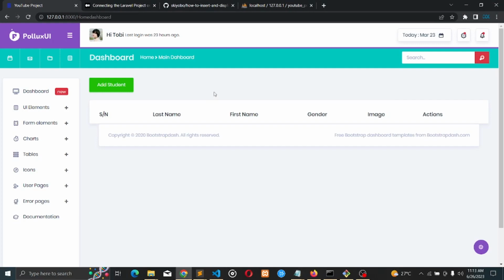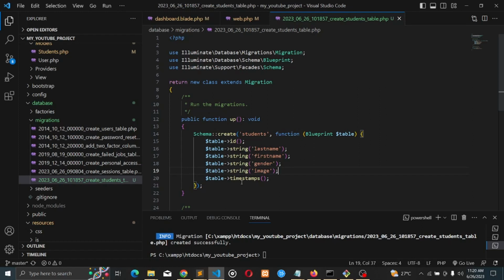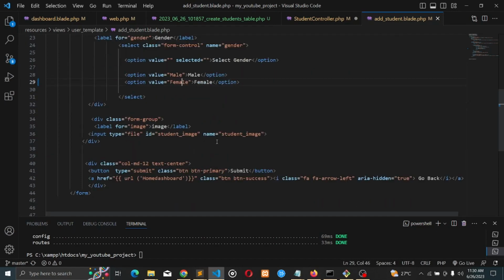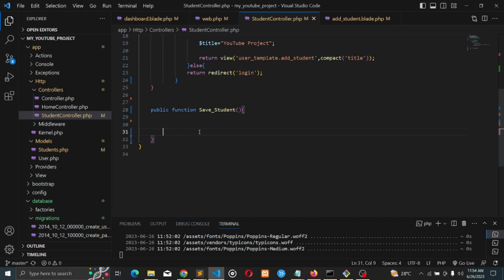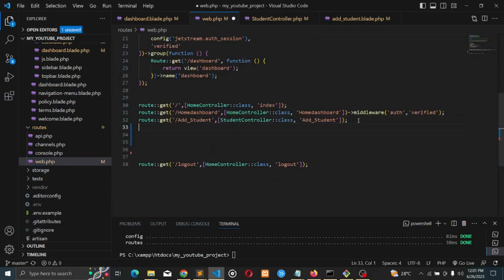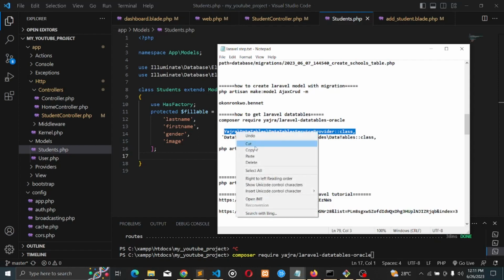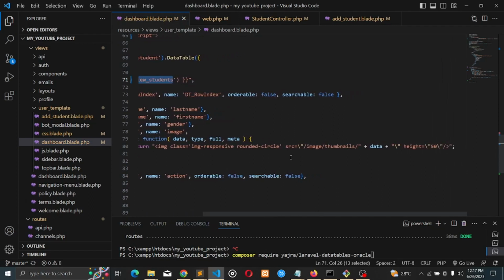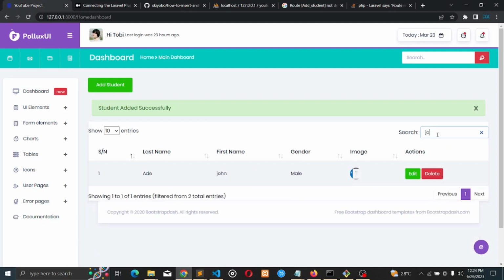How to insert and display data using yajra datatables with laravel 10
kindly subribe to my channel..
Laravel, Yajra Datatables, Live search, pagination.